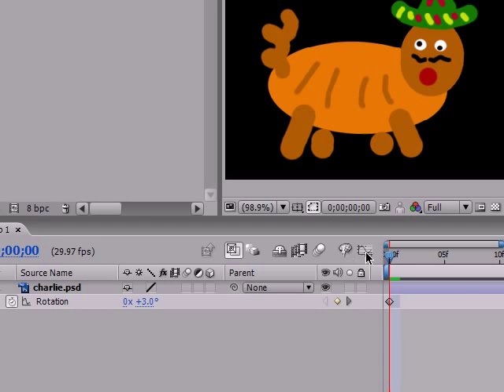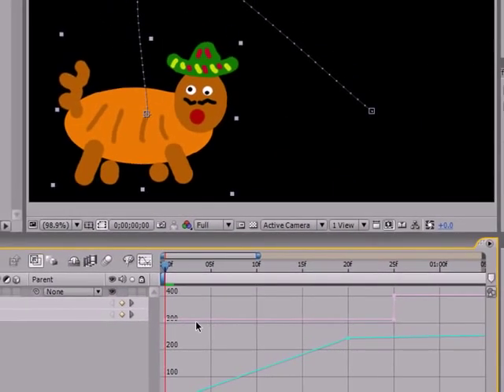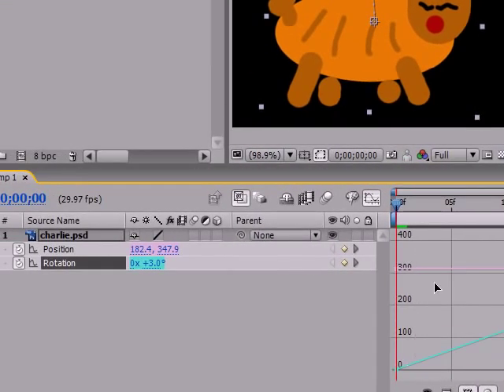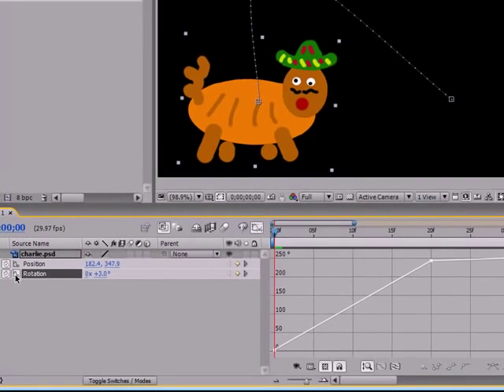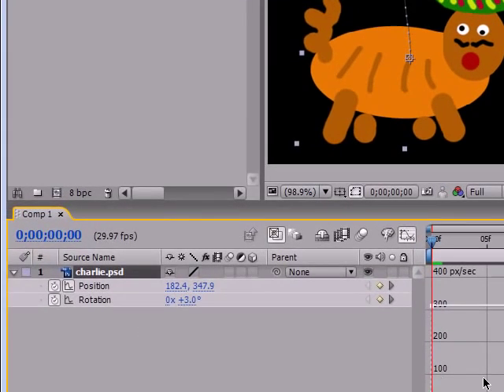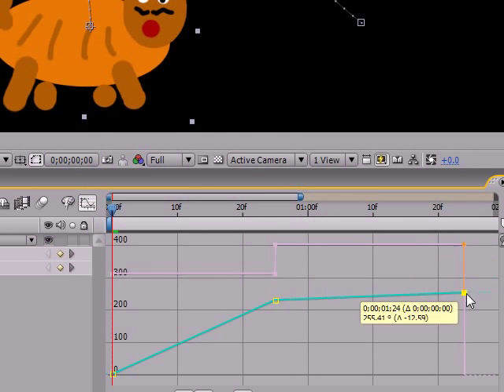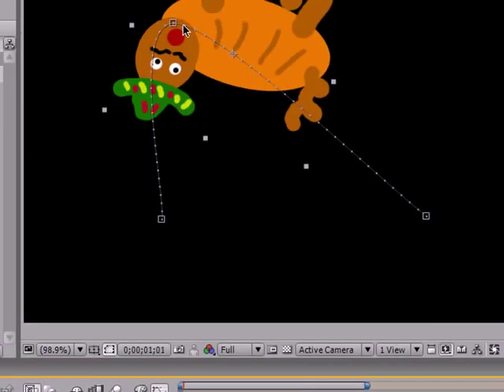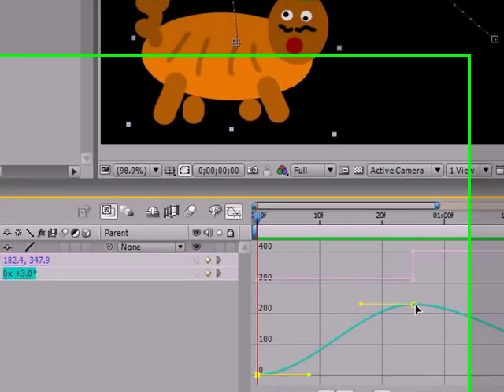after effects tutorial 11 editing multiple values | The New Bostoon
More updates